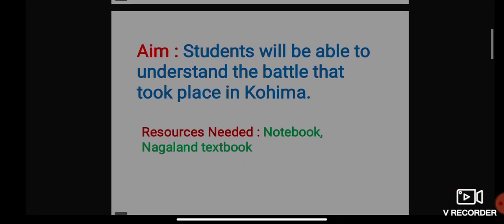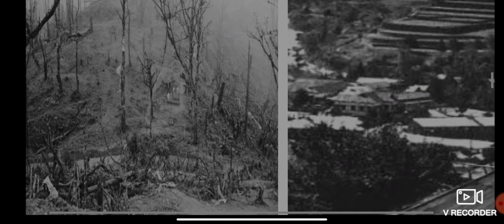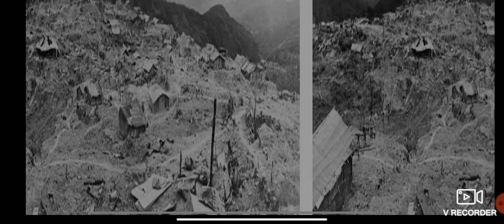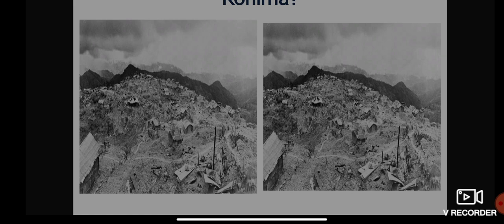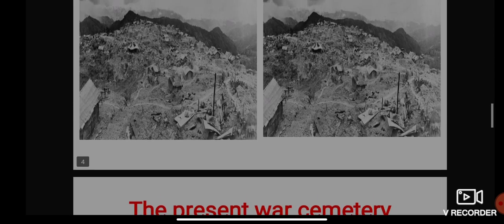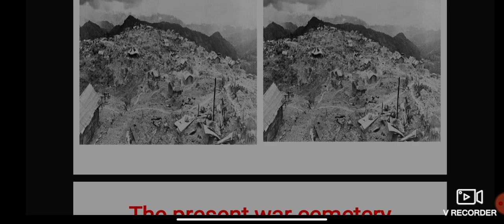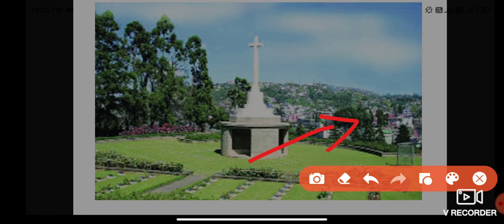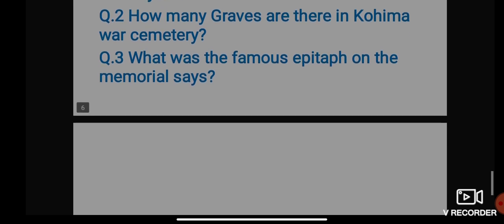Battle of Kohima G9